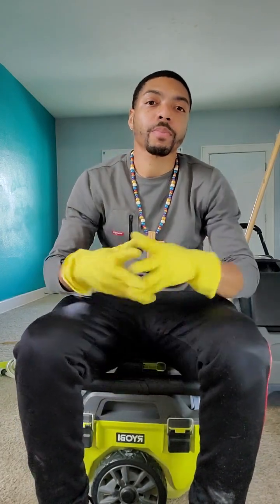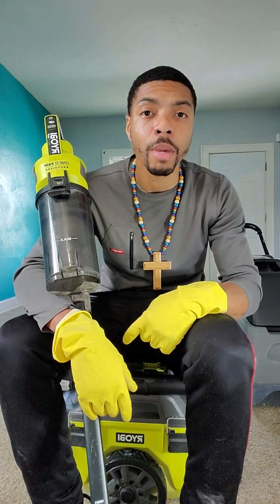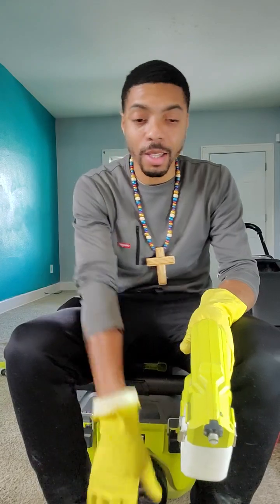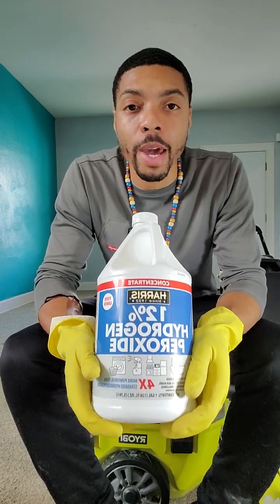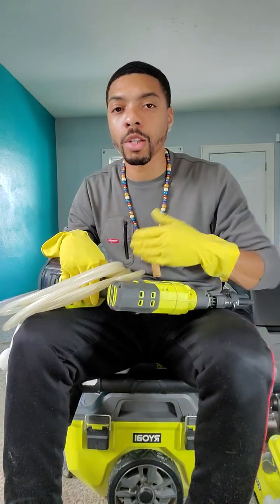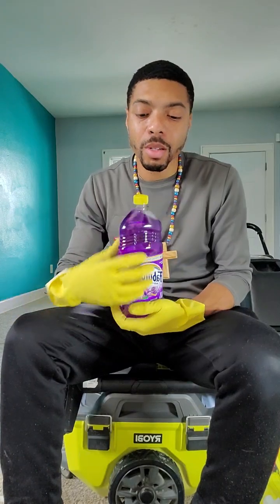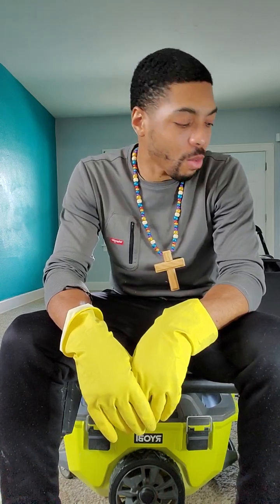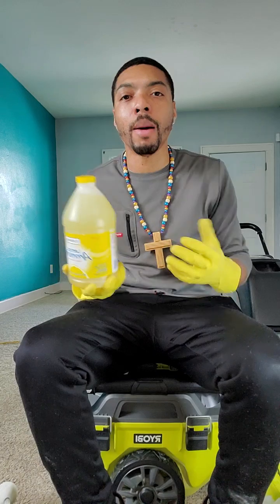Professional Results For DIY Carpet Cleaning - Instructions - Part 1